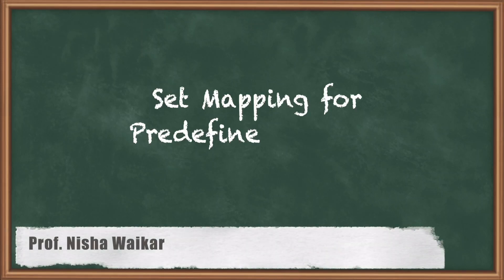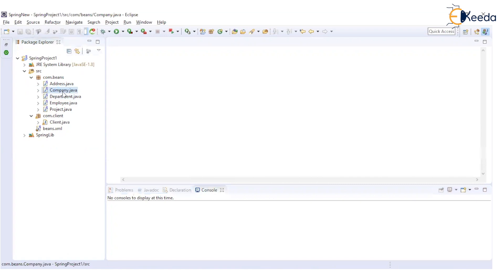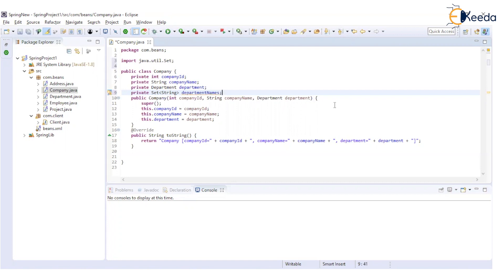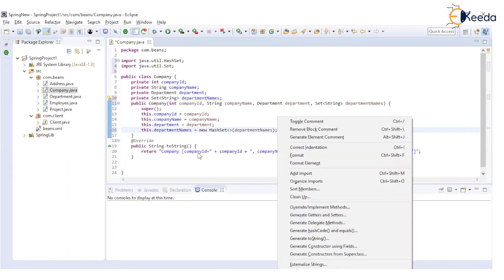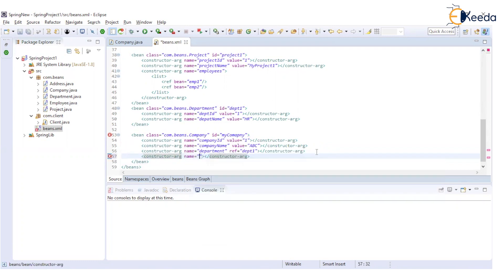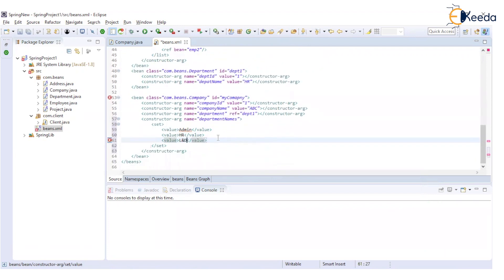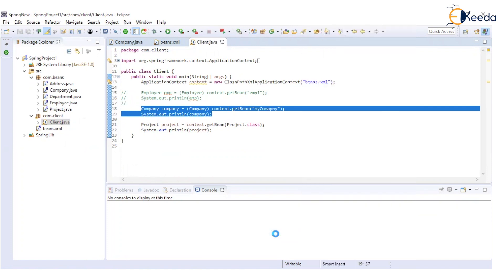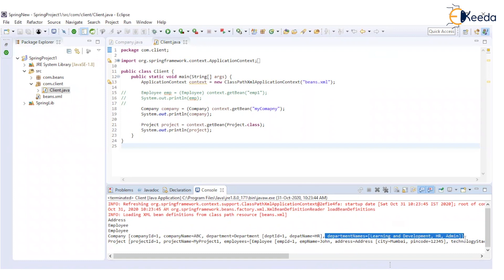Set Mapping for Predefined Objects